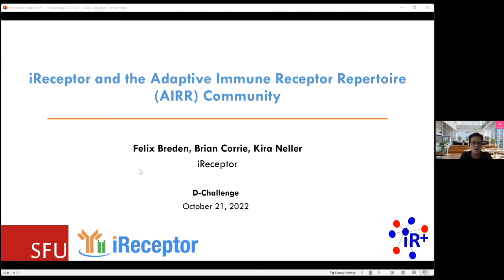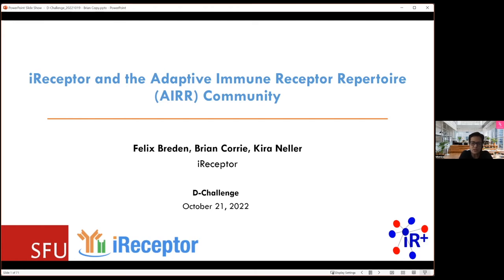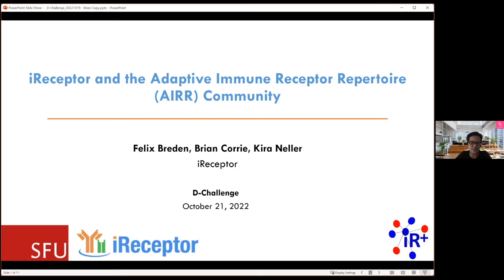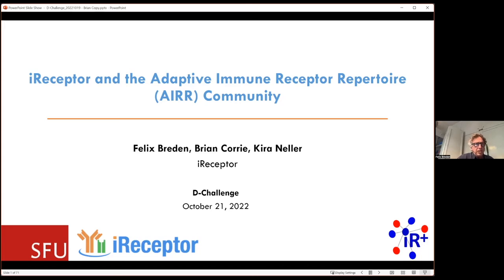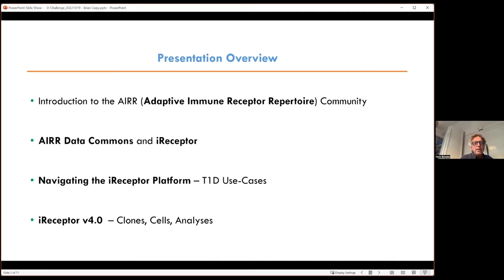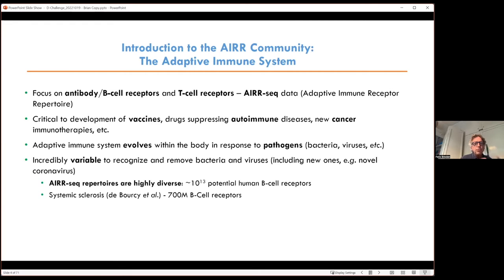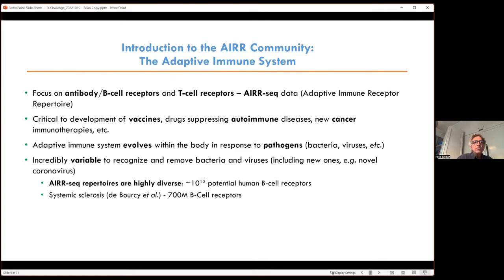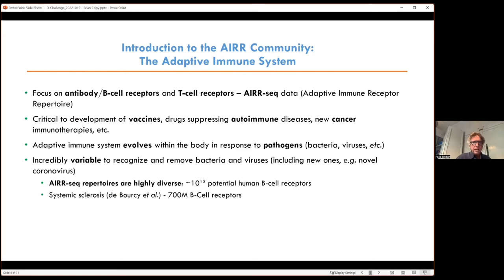D-Challenge 2022 Bootcamp: AIRR/iReceptor, Felix Breden, Brian Corrie, Kira Neller